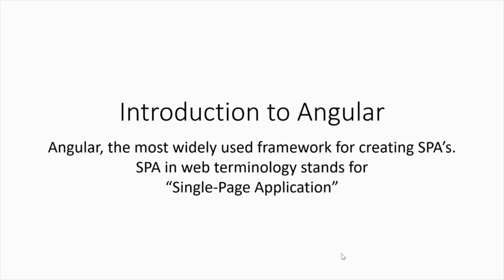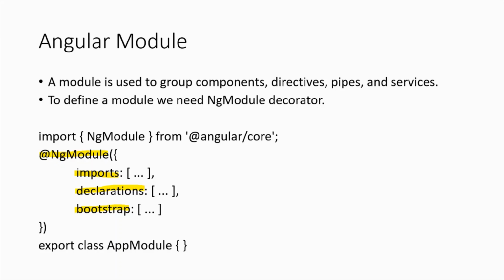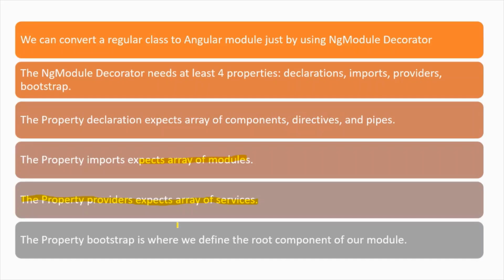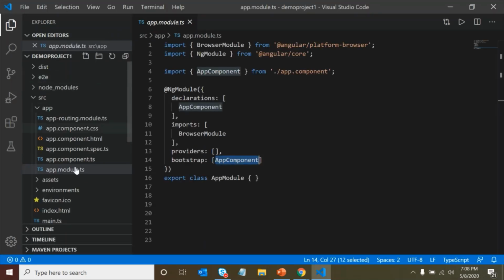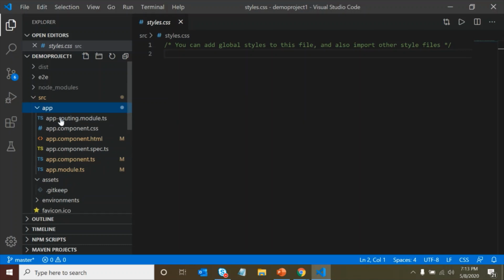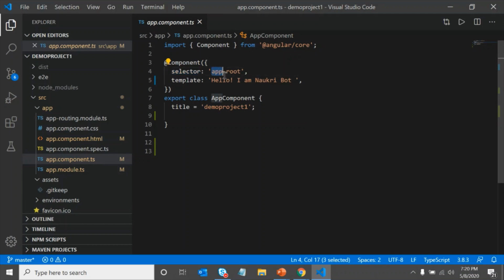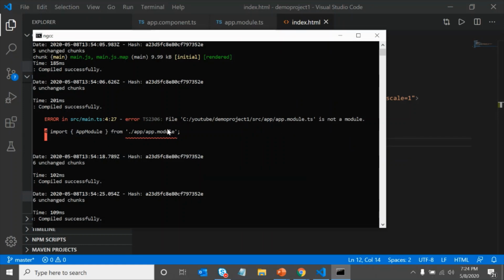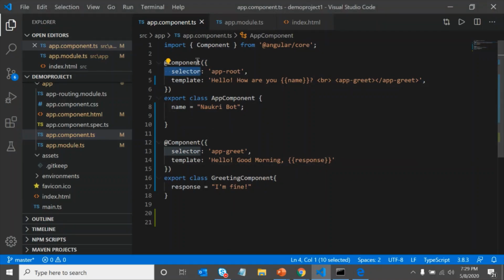#3 Angular 9 : Introduction to Angular App Component and Module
In this tutorial we will learn about Angular Root Modules, Angular Root Component, and Some other Basics about Angular.